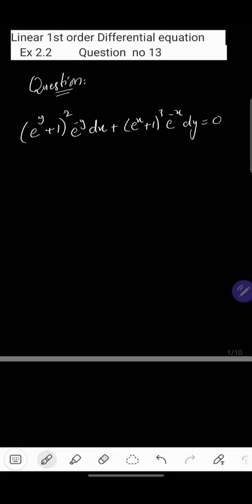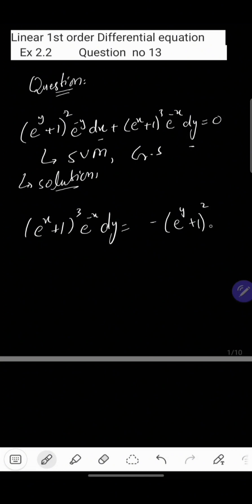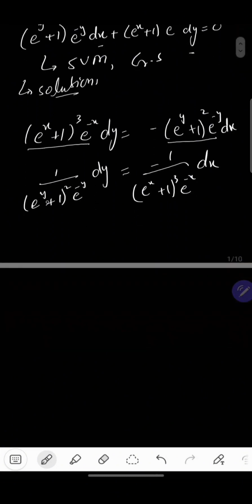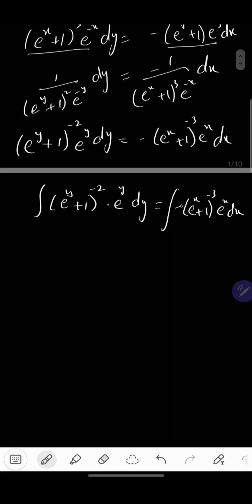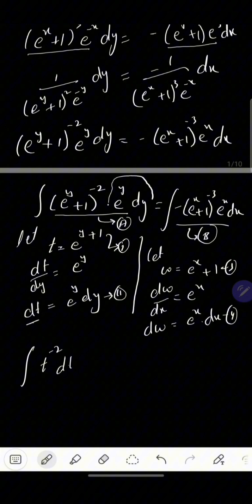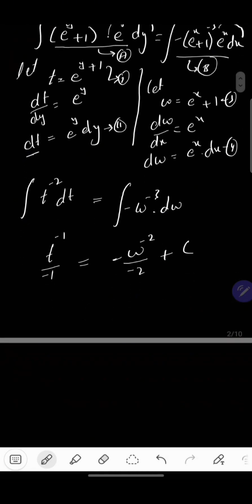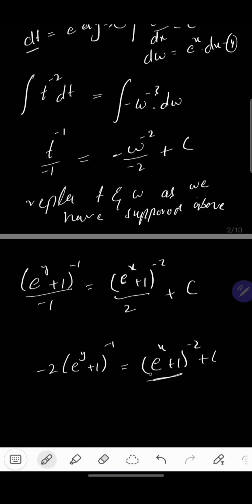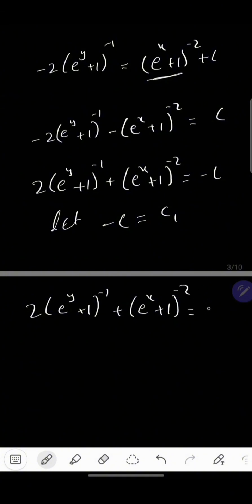linear 1st order DE by seprable variable methode ,question no 13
hello
this is khan,for any sort of question related to 1st order differential equation you can comment on that video ,thank you